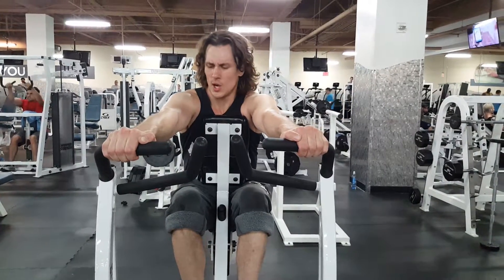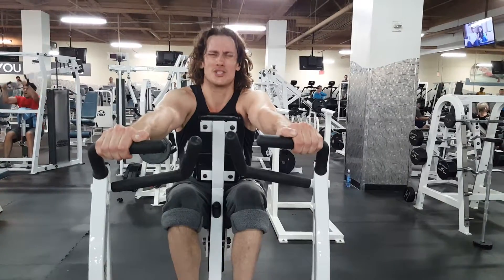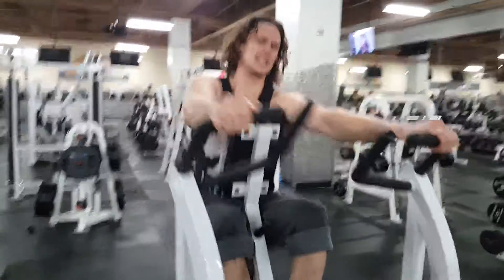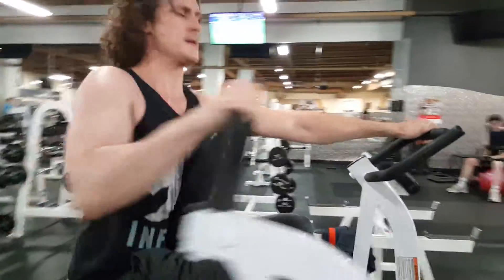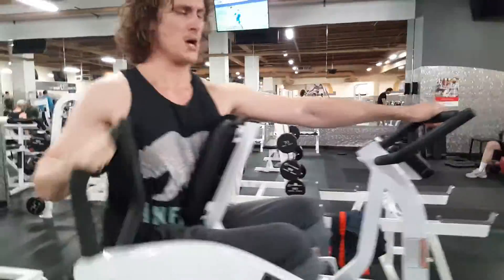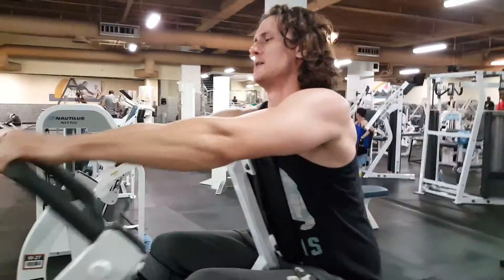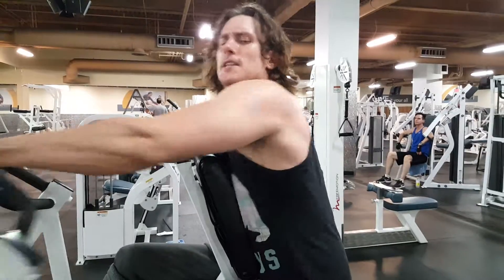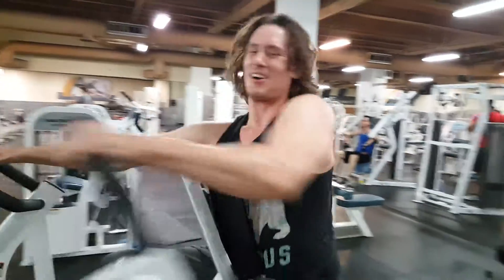Working out with Taylor - Iso Lateral Row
Work that latisimus dorsi with proper form. Taylor will teach you how.